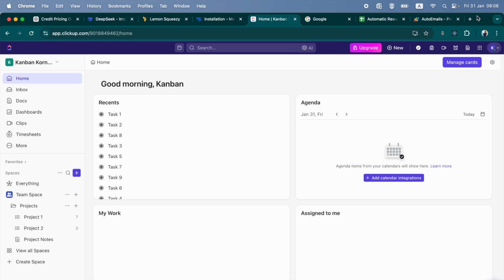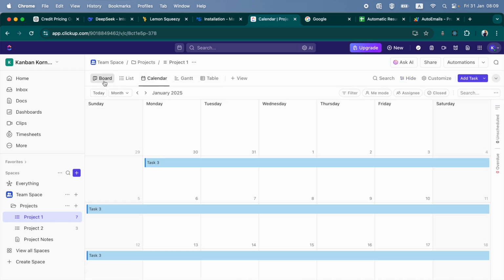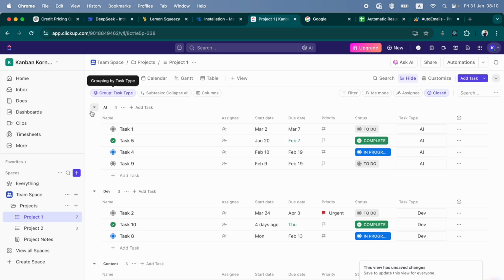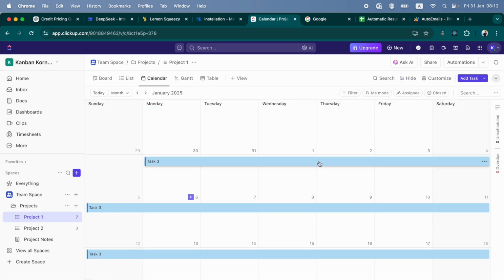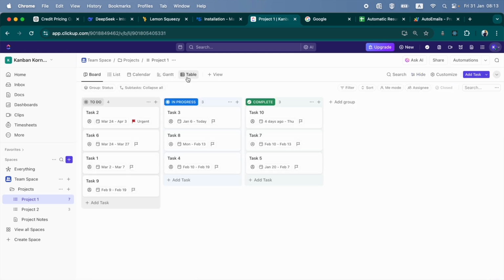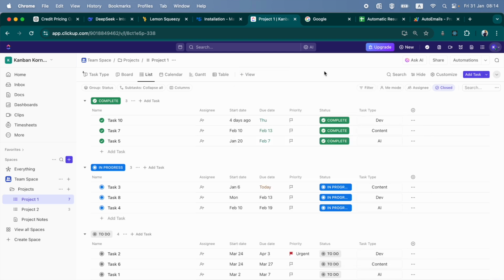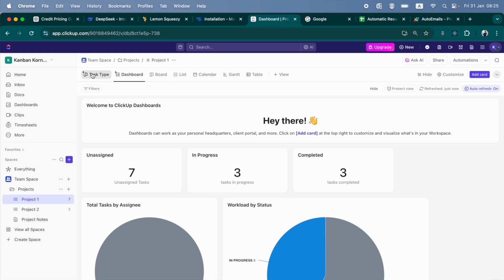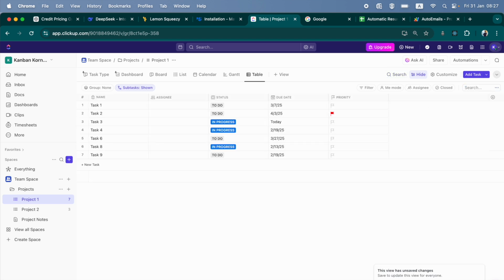ClickUp - Views - The Ultimate QUICK, EASY & the ESSENTIALS Guide⚡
🚀 ClickUp Views Explained in Less than 10 Minutes! (Game-Changer for Productivity)

Are you new to ClickUp and feeling overwhelmed by all the different Views? Don’t worry—I’ve got you covered! In this video, I’ll give you a quick and simple breakdown of ClickUp Views and how they can transform the way you manage tasks.

💡 The best part? I’m using the FREE version of ClickUp so you can see exactly what’s possible without spending a dime—perfect if you're just getting started!

🔹 What You'll Learn:
✅ The different Views in ClickUp (List, Board, Calendar, and more)
✅ How to customize Views for better organization
✅ Some tips to boost productivity with ClickUp

📌 Ready to master ClickUp? Watch now and start organizing your work like a pro!